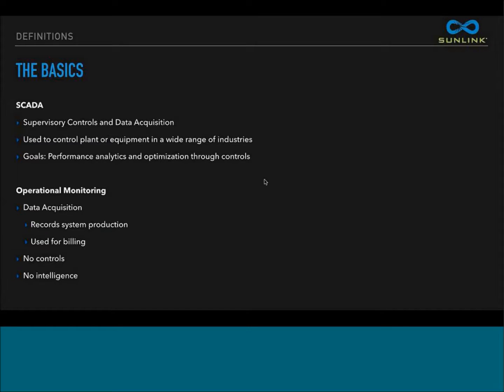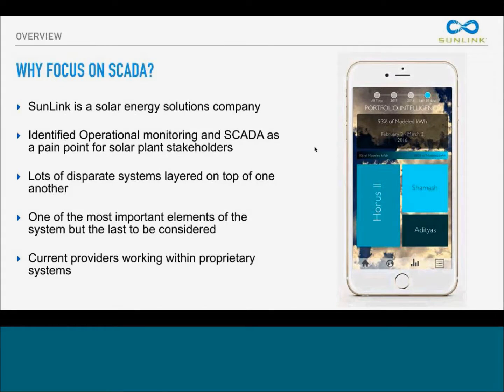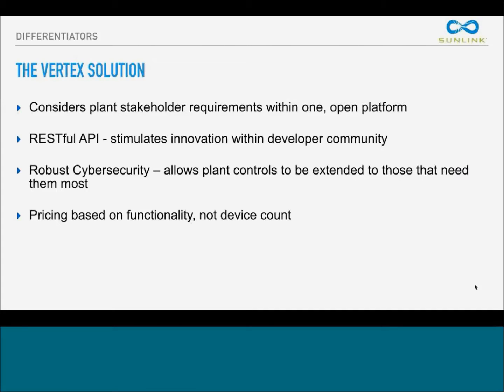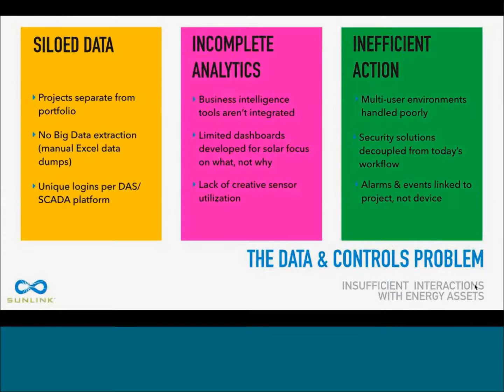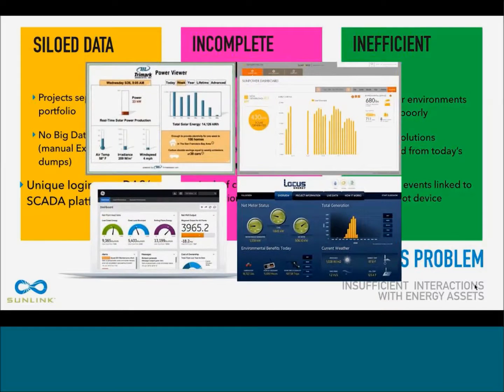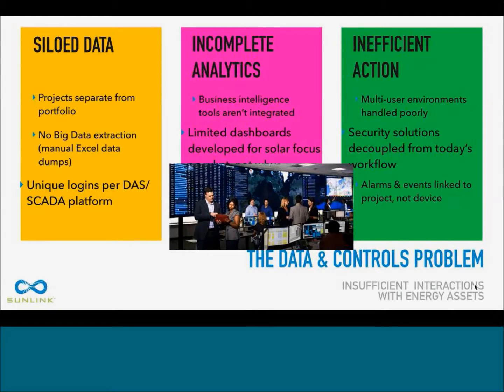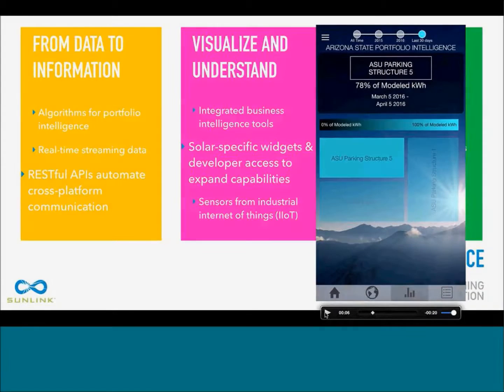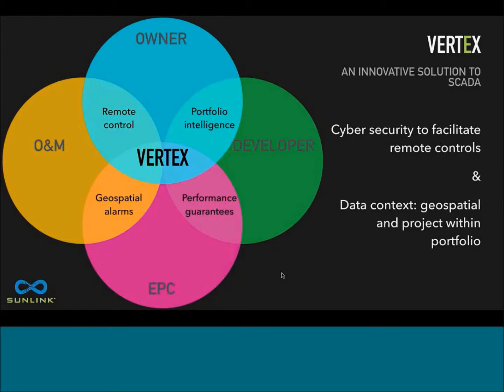WEBINAR - Filling in the Blanks: NextGen Data Monitoring and SCADA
When it comes to data monitoring, too many unanswered questions still exist about system performance. Project owners haven’t been able to answer the critical ‘why?’ when comparisons of expected to actual energy and financial returns don’t align, leaving them at a loss as to how to get their project back on track. Until now.

SunLink experts discuss next generation monitoring and SCADA technology and how the improved business intelligence and remote capabilities these technologies provide can bolster project returns in significant ways. The webinar takes a look at real-world project examples that demonstrate how smart data monitoring can inform incremental changes to improve project performance, as well as how remote SCADA controls informed by data alerts can rein in costs. The SunLink team will also address cybersecurity concerns and how mitigating security risks while maximizing project potential must be top of mind in this new era of smarter solar.